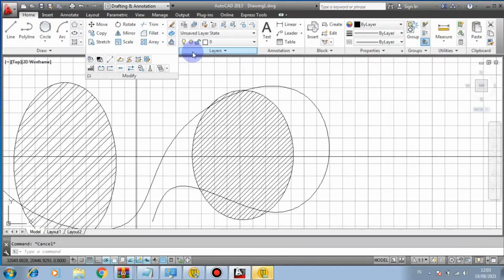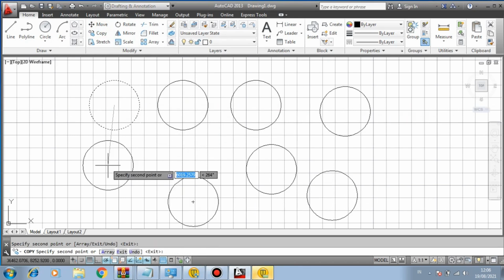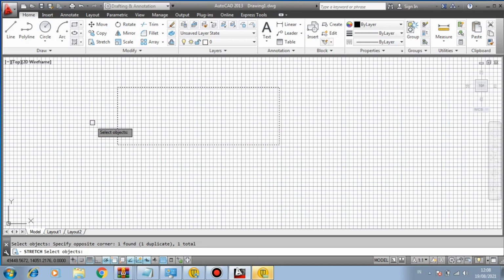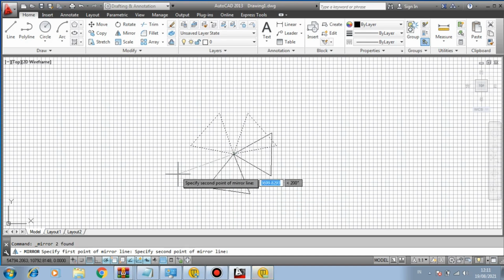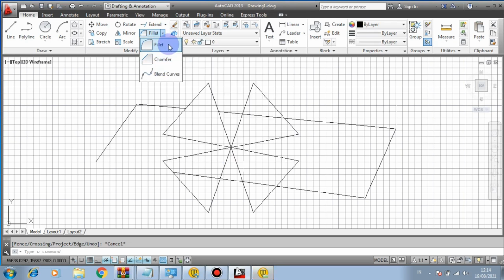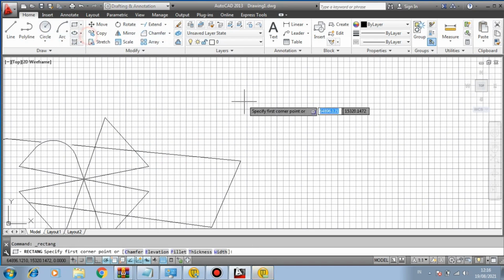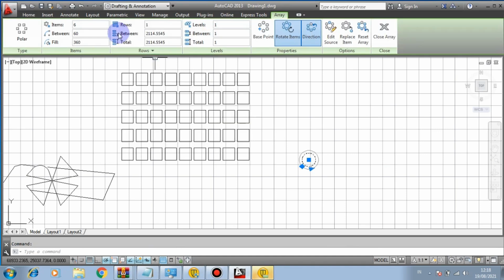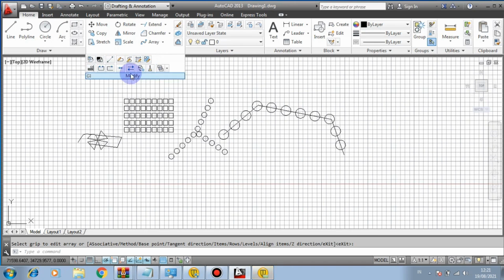Introduction to the Ribbon Modify Tool | AutoCAD Tutorial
Learn how to use the Ribbon Modify tool in AutoCAD with this step-by-step guide! In this video, we’ll cover:
- What the Ribbon Modify tool is and why it’s powerful
- Key features and settings you need to know
- How to modify the ribbon interface to fit your design workflow
- Practical examples so you can see it in action
- Tips & tricks to speed up your drawing process
Whether you're a beginner or intermediate AutoCAD user, this tutorial will help you understand how to customize the ribbon to work more efficiently and make your design process smoother.

00:00 — Introduction
00:45 — Overview of the Ribbon Modify tool
02:10 — Customizing ribbon tabs and panels
04:35 — Adjusting commands and layout
06:50 — Practical example
09:20 — Tips & best practices